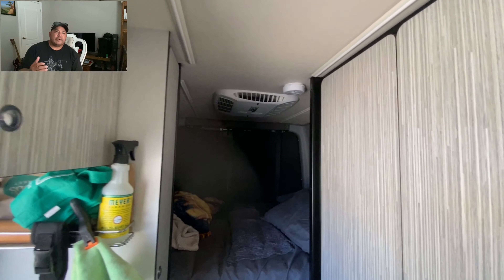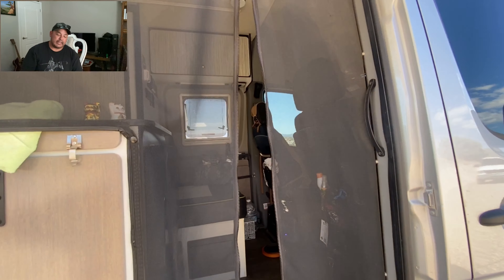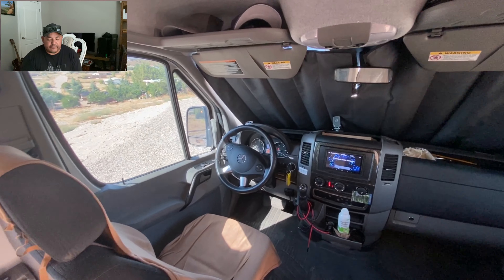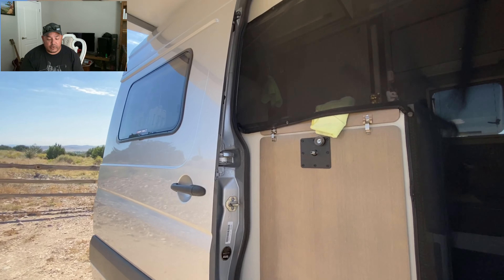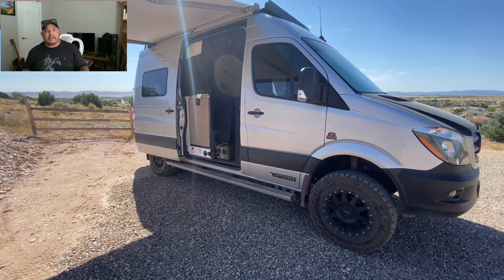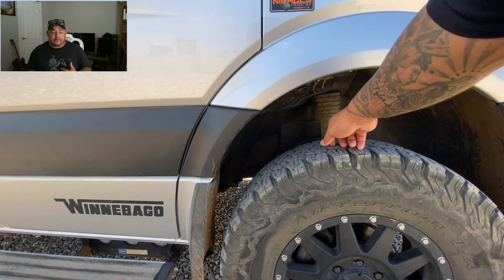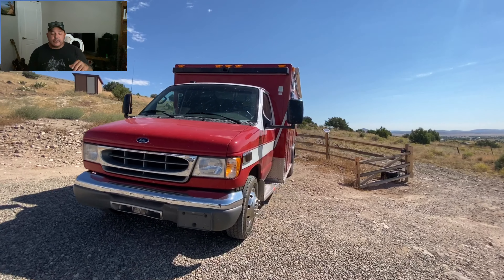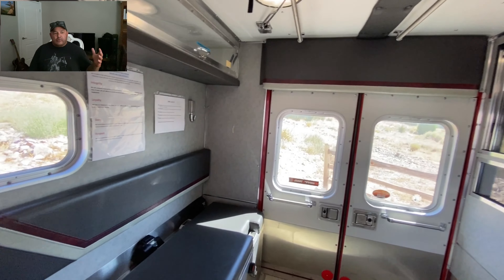Winnebago revel Mercedes sprinter vs Ford ambulance 7.3 diy van life build van tour. U choose 4 me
What’s up beautiful peeps???! My dudes dudettes and everyone out there in youtube land!!! Welcome to Happys Trails and thank you so much for watching part one of my dilemma and i appreciate you guys being willing to chime in and make a decision for me that i cant. Lol!!!
So if you are new to the channel or just wondering what the heck i am talking about let me fill ya in. i have been running out of the winnebago revel for about 1.5 years now and have the opportunity to go into this amazing ambulance...the unicorn of finds because of the 7.3 Liter powerstroke diesel motor.
Basically i have been unable to make the decision of what to do so i am reaching out to all of you in hopes. well no hopes. its basically up to you. Your going to decide my fate. and no matter what you choose...that’s what I’m doing.
     So this is part one which consist of a quick run through of both the rigs as they currently sit.

     If you would like to see a more in depth video of the revel you can look on my channel and find the in depth van tour.
     If you are going to cast your comment vote pls give any reason why you feel the way you do and also feel free to follow our instagram by clicking the link before and also “Happys Trails” on facebook. If you want to message me I think it would be easier on either one of those pages.

Again i really hope you enjoy the video pls leave a comment or share this with someone it really helps out and you can also like and if you haven’t already subscribed pls do so.